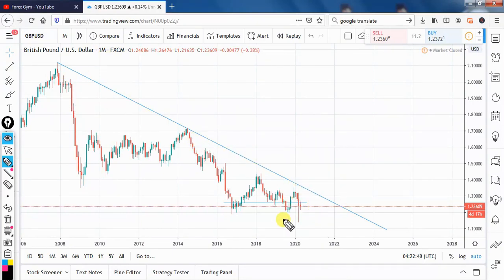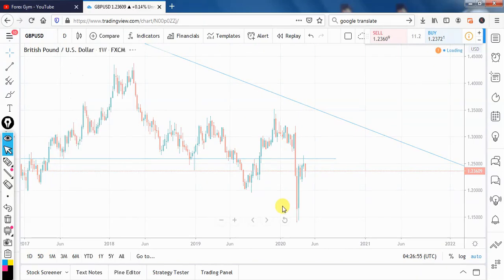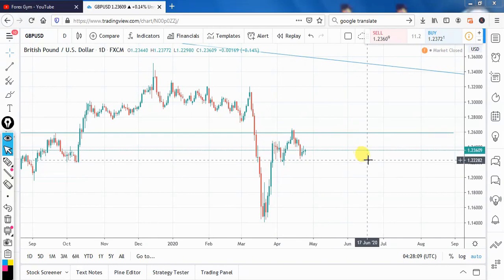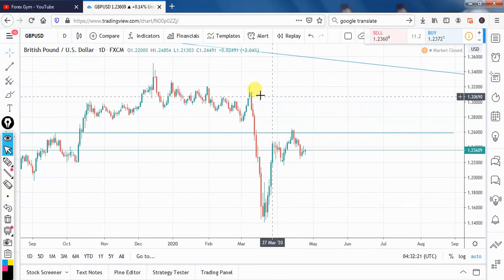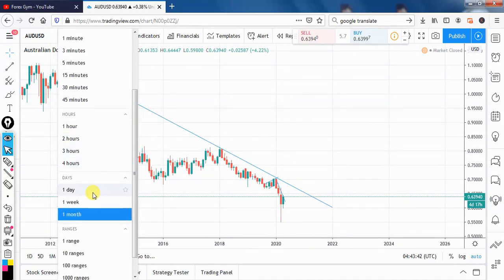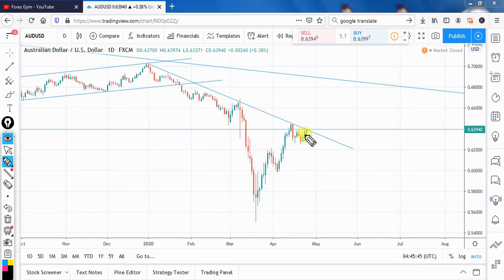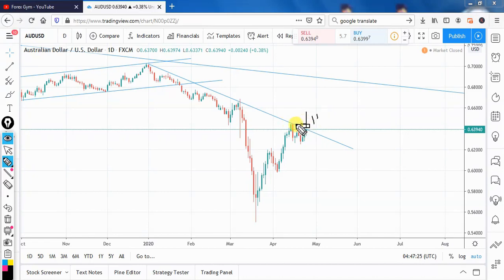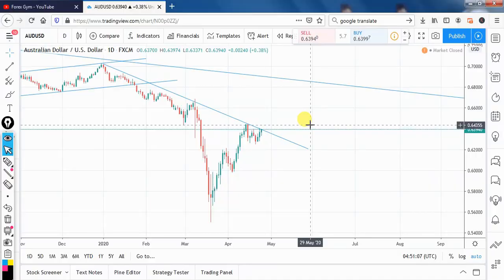Weekly Forex Analysis 27 April to 1 May GBPUSD, AUDUSD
Currencies analyzed in this video are potential swing trading opportunities, I do top down approach and analyse what would be good possible entries, stops and targets, which can lead to profits. Also not to forget that Trading is a probability game and nothing is guaranteed.

Swing Trading.